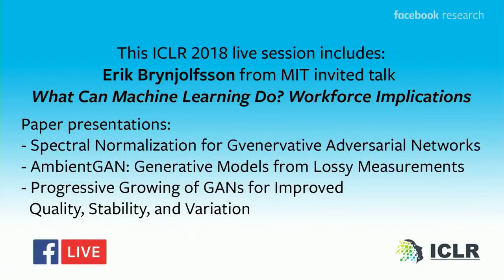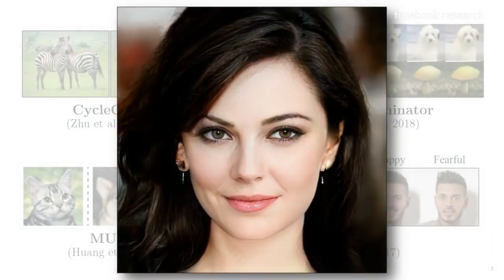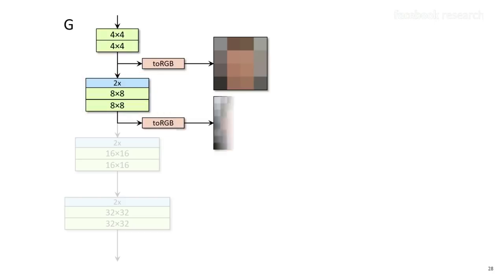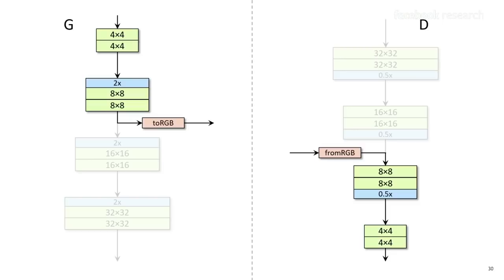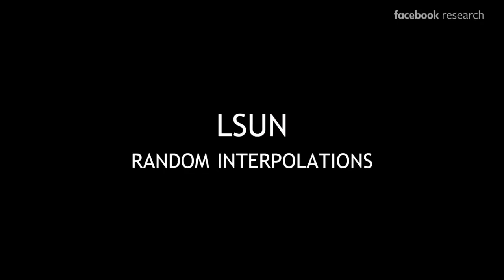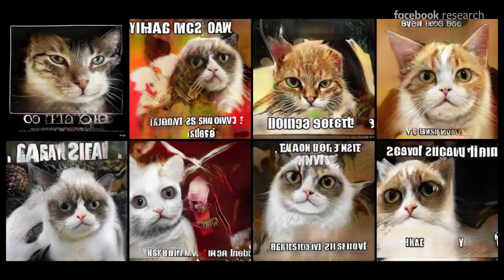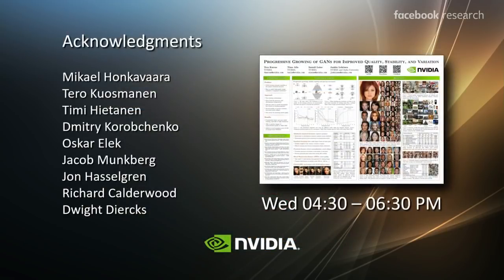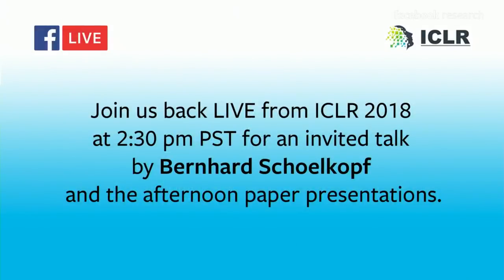Nvidia - AI for Generating High-Resolution Images - Tero Karras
Progressive Growing of GANs for Improved Quality, Stability, and Variation - Apr 30th, 2018 ICLR2018

Tero Karras, Timo Aila, Samuli Laine, Jaakko Lehtinen